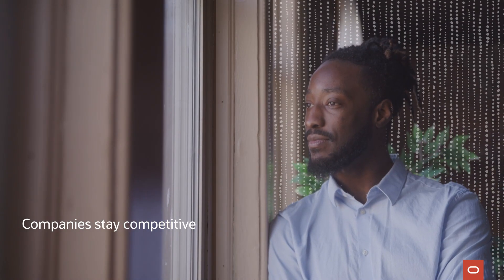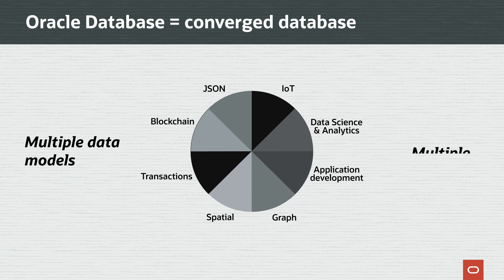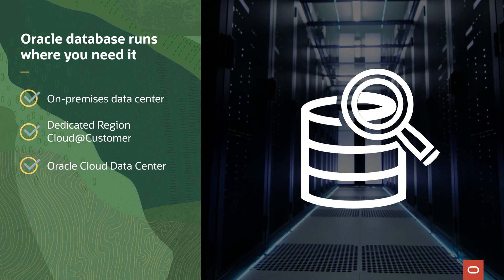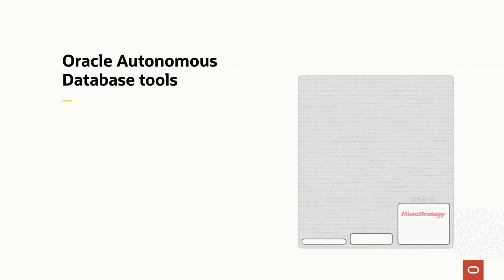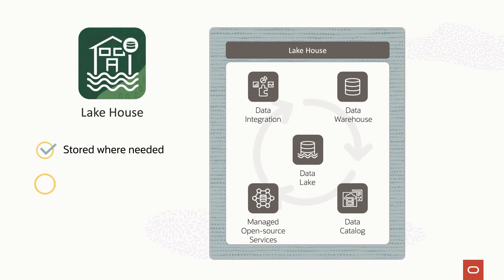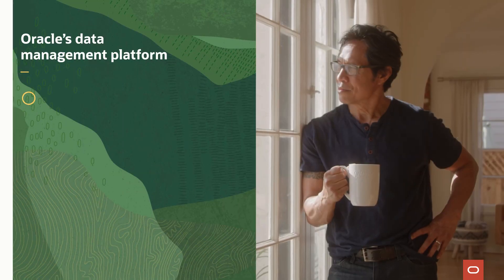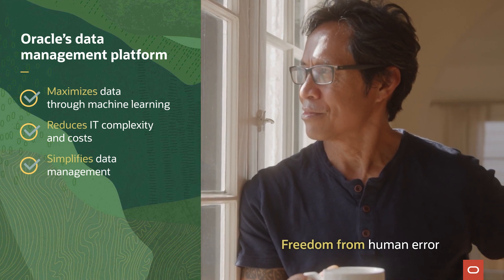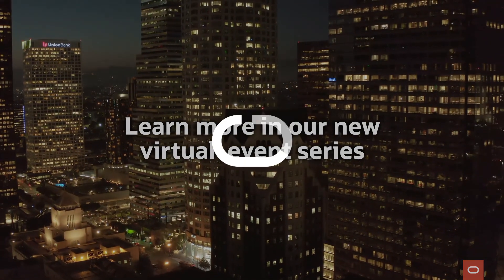Freedom From Complex Infrastructure with Strategic Data Management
An organization’s digital transformation begins with its data. But how that data is managed, analyzed, and shared is critical. Oracle can help enterprises achieve freedom from business constraints, time-consuming manual administration, human error, and inefficient data silos that increase costs. Watch the video and learn how Oracle Database allows your business to build a modern data strategy.